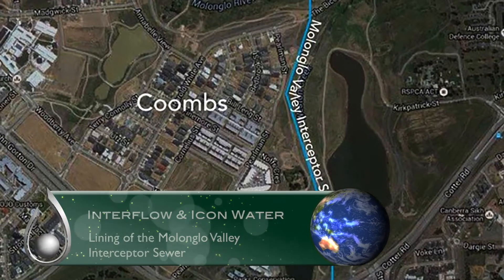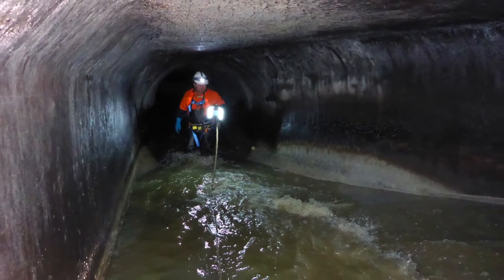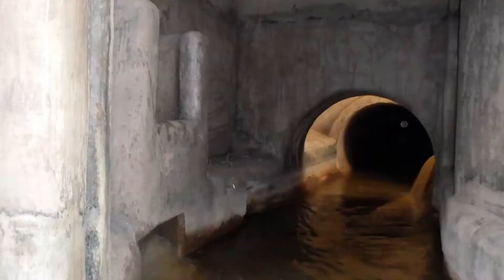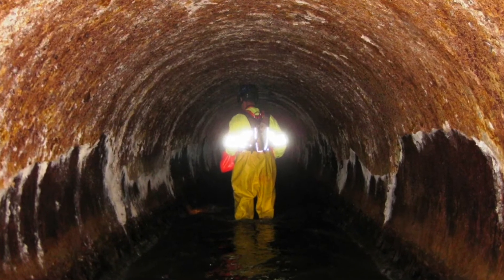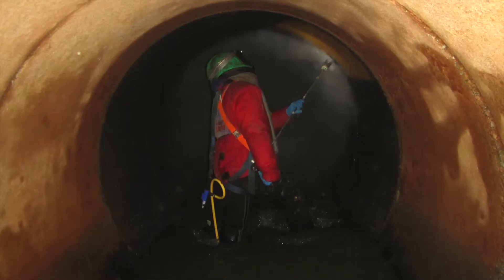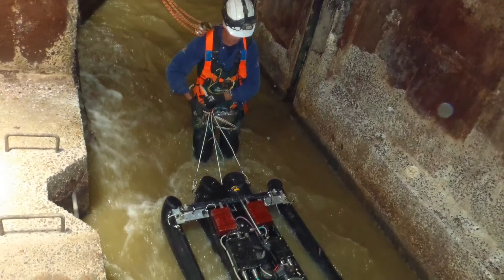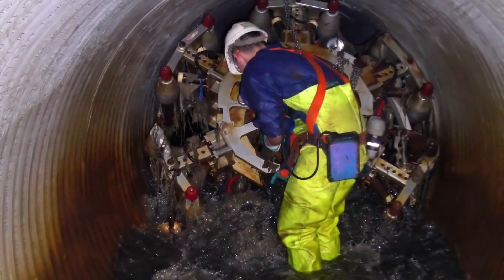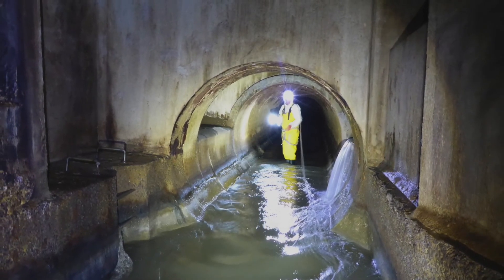Lining of the Molonglo Valley Interceptor Sewer for Icon Water - Interflow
In 2018, our crews worked on the structural rehabilitation of a large, critical sewer that carries two-thirds of Canberra’s wastewater. The job involved installing a structural liner that was larger than had ever been attempted before, as well as several ancillary efforts such as the restoration of access holes. The project is a prime example of our commitment to quality, whilst providing whole-of-network solutions for clients.